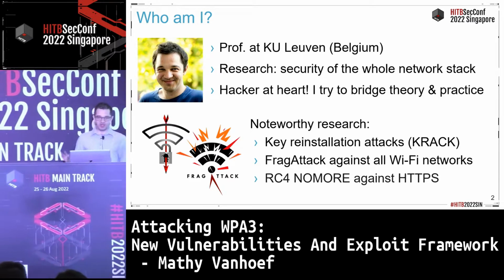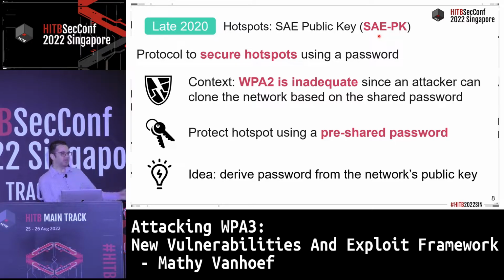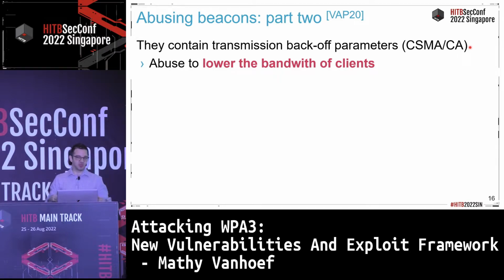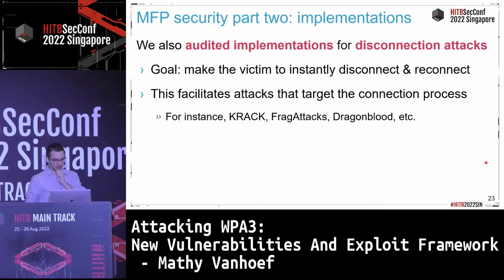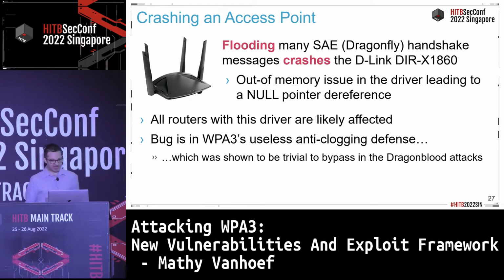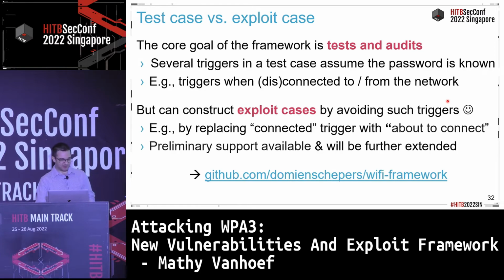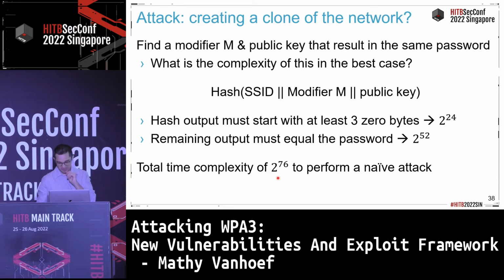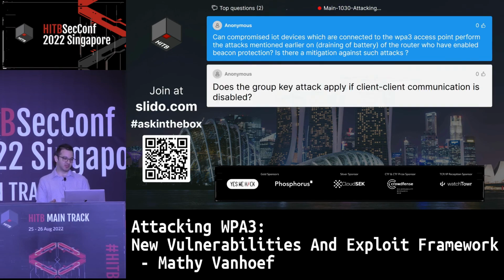HITB2022SIN Attacking WPA3: New Vulnerabilities And Exploit Framework - Mathy Vanhoef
In this presentation, we perform an audit of WPA3’s new features. We focus on Management Frame Protection, which prevents the popular deauthentication attack, and we study the new Simultaneous Authentication of Equals handshake. This uncovered several 0-day vulnerabilities, ranging from attacks that allow an adversary to trivially disconnect users from the network, to remotely crashing an access point, and revealed a vulnerability that allows an adversary to intercept all traffic of a victim under the right circumstances. Proof-of-concepts are implemented using a new Wi-Fi testing framework, allowing researchers to easily test their devices for several of the identified vulnerabilities.

The layout of the presentation is as follows:

    The new Simultaneous Authentication of Equals handshake, also called Dragonfly, which prevents dictionary attacks and provides forward secrecy.
    The mandatory usage of Management Frame Protection which most notably prevents ‘deauthentication attacks’ where a client is forcibly disconnected from the network.
    The introduction of the SAE Public Key protocol to better secure “coffee shop” hotspots where authenticated is based on a shared password.
    I’ll also briefly mention known weaknesses in WPA3, namely the Dragonblood attacks, and how they relate to the work being presented. Summarized, the Dragonblood attacks covered side-channel leaks in the SAE (Dragonfly) handshake that enabled an adversary to still perform dictionary attacks.

After this introduction, the presentation will focus on the security of Management Frame Protection (MFP). This feature most notably prevents certain denial-of-service attacks. For instance, it prevents the famous deauthentication attack. However, we discovered various novel DoS attacks that remain possible even when WPA3 and MFP are being used. For instance, we will explain the following newly discovered attacks:

    An adversary can trivially disconnect Linux, macOS, iOS, iPadOS, and Windows clients, by spoofing beacon frames that contain a channel switch announcement. Beacon frames are not protected, even when using MFP, meaning an adversary can trivially perform this attack by spoofing beacon frames.
    Against Linux and Windows, we also demonstrate that spoofing beacon frames that announce an unsupported channel bandwidth causes the client to disconnect from the network, even when MFP is being used.
    The presentation will also briefly mention design flaws in MFP that still enable an adversary to perform attacks when the victim is in the process of connecting to the network.
    Last but not least, we will demonstrate how initiating a large number of SAE handshakes causes the D-Link DIR-X1860 router to crash. We conjecture that this vulnerability affects many more vendors and devices.
    We will mention that these attacks were implemented in our new Wi-Fi testing framework. This enables others to easily test their own devices against these attacks. This framework also allows other researchers to easily implement other Wi-Fi attacks.

We will also cover attacks agains the novel SAE-PK protocol. In particular, two network-based attacks will be discussed.

Mathy Vanhoef is a Professor at KU Leuven University in Belgium. He’s interested in network and software security, where he studies the security of the full network stack, with a focus on Wi-Fi security and applied cryptography. Mathy is a hacker at heart and during his research he tries to bridge the gap between real-world code and theory. He discovered the KRACK attack against WPA2, the RC4 NOMORE attack against RC4, and the Dragonblood attack against WPA3. Recently, he also collaborated with the industry to design and standardize two new Wi-Fi defenses. One of these defenses, called beacon protection, will become mandatory in Wi-Fi 7. He has previously spoken at Black Hat USA and Europe, DEF CON, Chaos Communication Congress (CCC), Hack in the Box (HITB), Nullcon, OPCDE, TyphoonCon, USENIX Security, and various other leading industry and academic conferences.